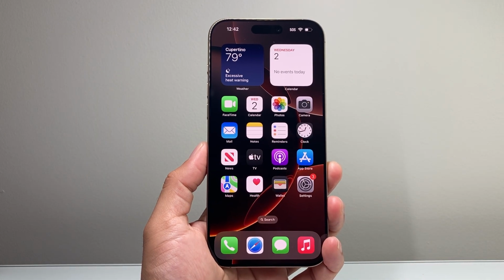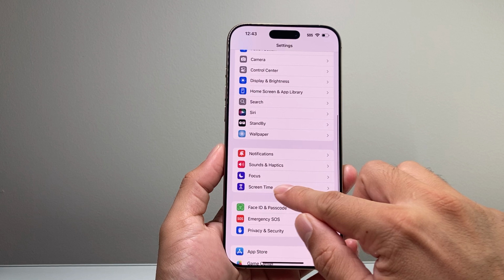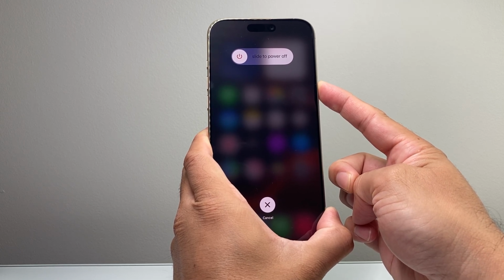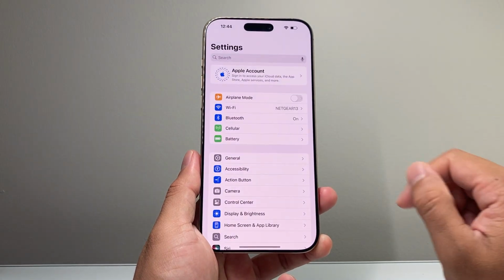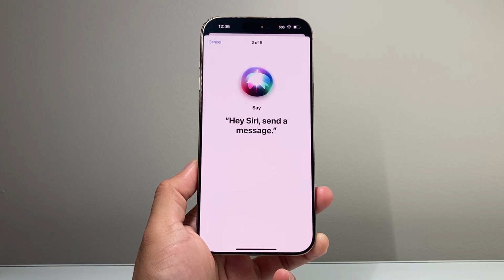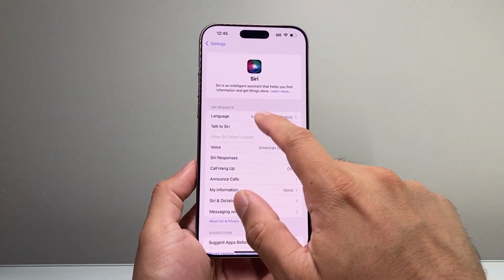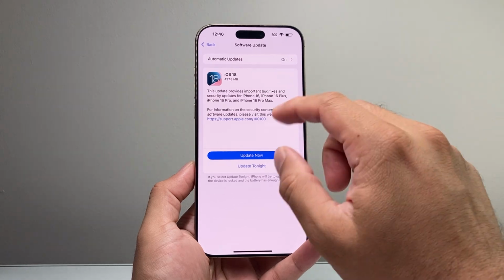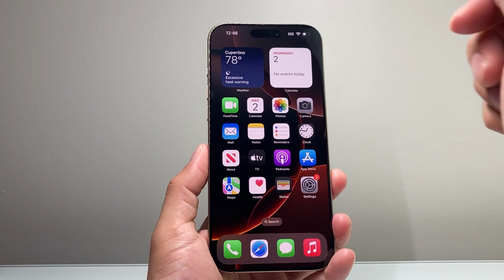Siri Not Responding on iPhone 16 Pro Max (FIXED)